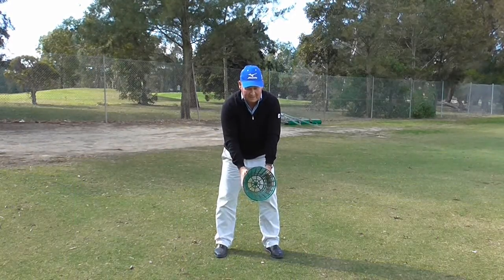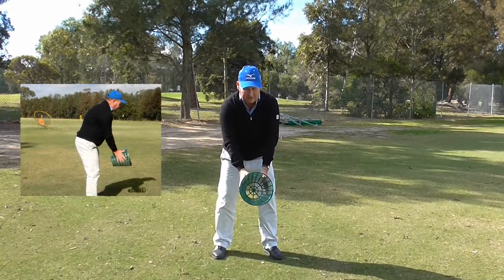How Throwing A Bucket Can Improve Your Golf Swing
In this video golf tip, Brian Fitzgerald "The Golf Doctor" shows you how to improve the connection between your hands and your body in the golf swing by throwing a bucket.

This is a drill that I have been using all of my coaching life and is one of the best ways to teach golf to someone starting up the game.

🔴 You can by me a beer, coffee or a burger

🔴 Become a member of my website and get your golf swing reviewed every month by Brian for as little as US$10 per month.

My name is Brian Fitzgerald - I'm an Australian full time golf coach living in Melbourne and coaching at two venues. The Morack Public GC in Vermont South and the Lang Lang GC in beautiful South Gippsland (An hour and a quarter from Melbourne) where there are lot's of Kangaroos.

FAQ:
How long have you been a golf coach? I qualified as a full member of the Australian PGA back in 1985. Wow I don't feel that old.

Why do you make videos for YouTube? That is a great question and one I get asked a lot. I love helping people play better golf and people tell me I have a very unique coaching style that is very simple to understand. We really should do things simpler. I just make them to help people and if people like my videos they can either come for a golf lesson in person or if that is not possible you could join my membership program and I can then view your golf swing or any part of your game and really help improve what you do.

Do you always change some ones golf swing? To be perfectly honest I try not to. If I do try to change some ones golf swing I have to have a pretty good reason for doing so and the client has to be fully engaged and committed to both regular coaching and practice in order to make that change. Most people say they will do both with good intentions but most fall away pretty quickly.

So my preference is to change things that will improve their score easily. There are so many different ways to do this.

What do you film with? - I have a few few different cameras I use. An old GoPro Hero 4, an iPhone 6 and iPhone X, A Sony ZV1 and an old Panasonic Handy cam (I'm using that less and less now). I record my sound on an old iPhone 4.

What do you edit with? - About a year ago I switched to Adobe Premiere - prior to that it was Pinnacle Studio

Do you make money off YouTube? - Yes.It took me over 100 videos to make my first total $100 off adsense and then another 50 videos to make my next $100. I think it will slowly change, but VERY slowly.

I really enjoy your videos, how can I support you?

Brian